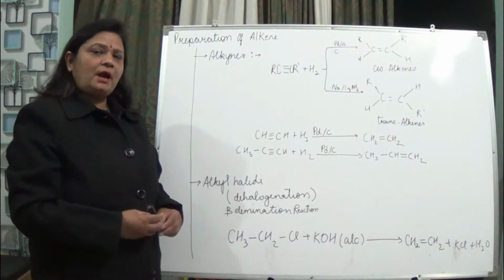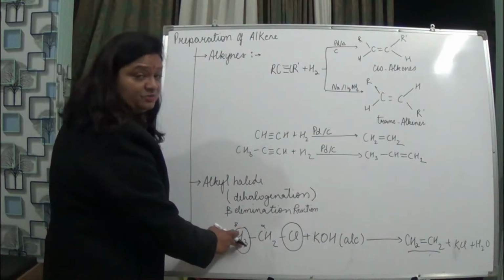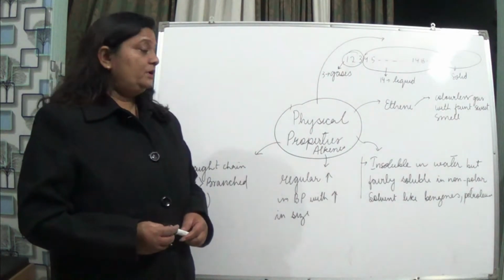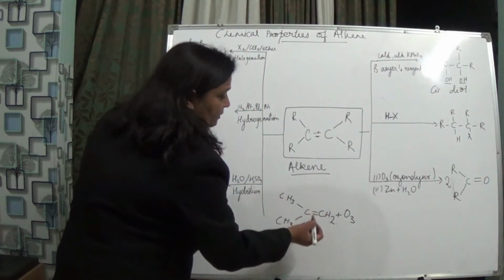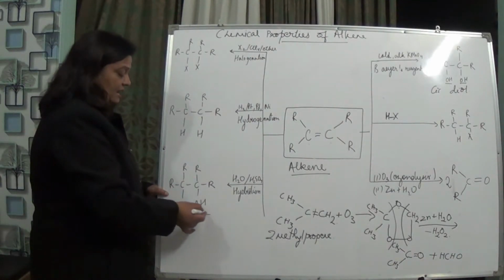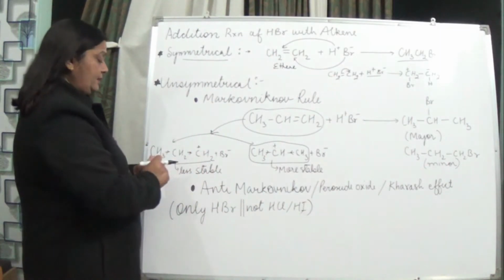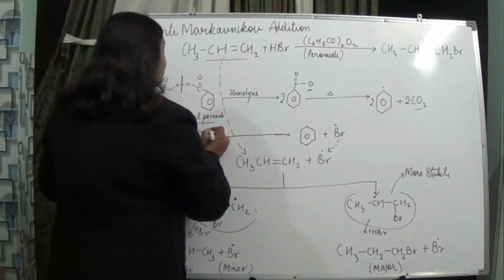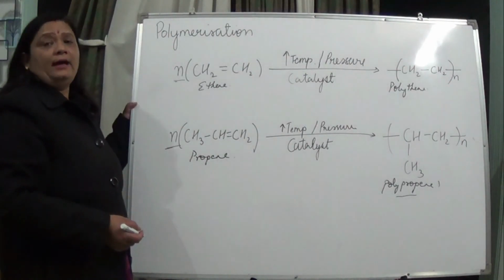HYDROCARBONS || PART 4(WITH NOTES) || CLASS 11 || ARTI SINHA